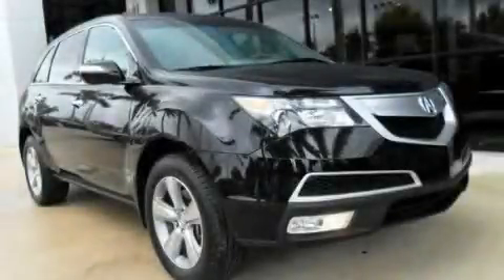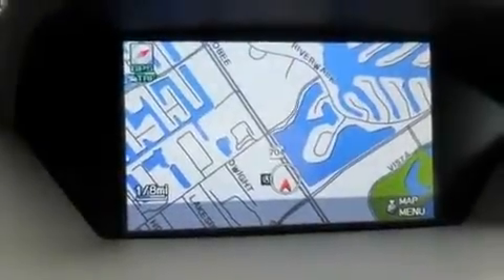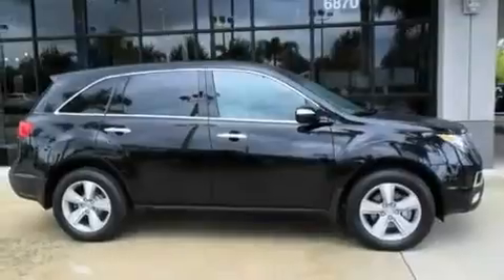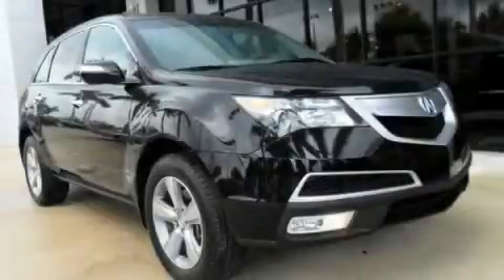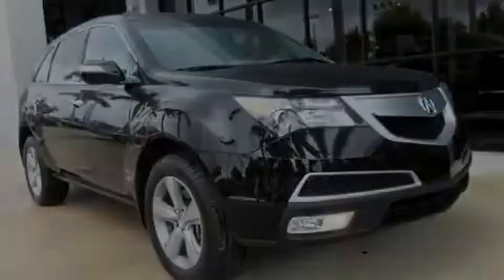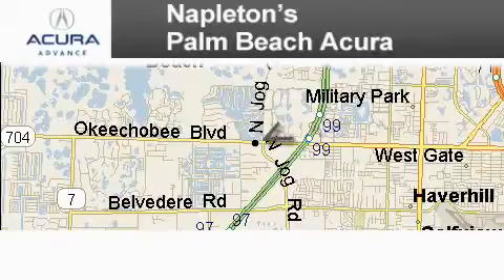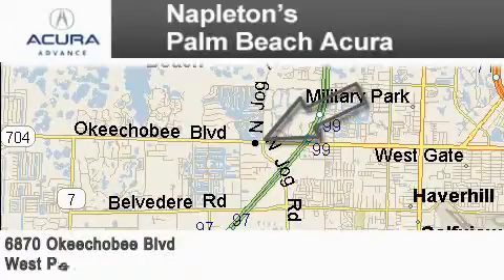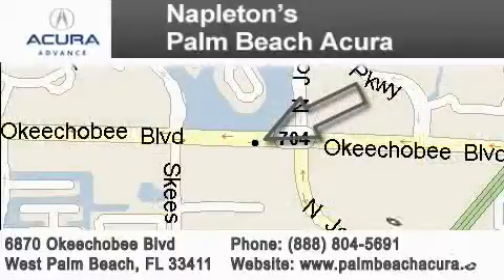2010 Acura MDX Miami FL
Year: 2010
 Make: Acura
 Model: MDX
 Engine: 3.7L PGM-FI MPI SOHC 24-valve VTEC V6 engine
 Trans.: Automatic
 Exterior: Black
 Miles: 10,014
 Interior: Other

 2010 Acura MDX West Palm Beach FL